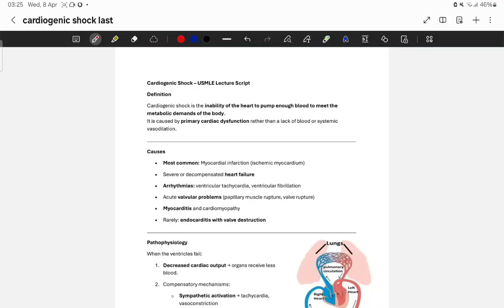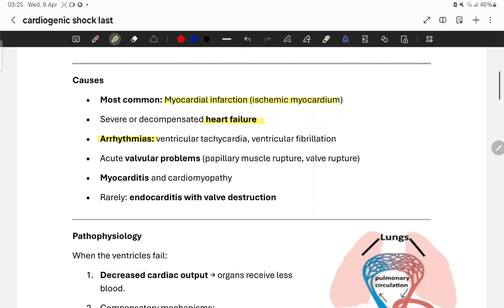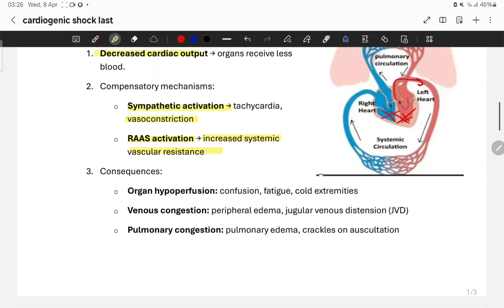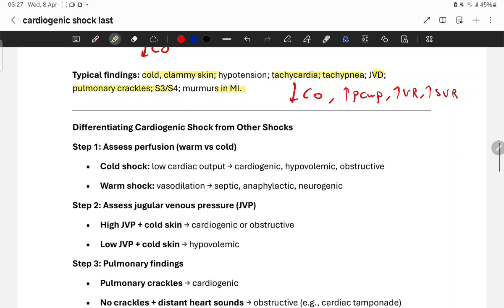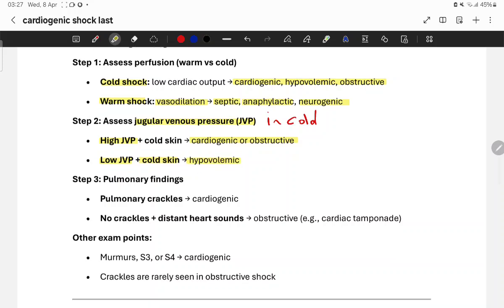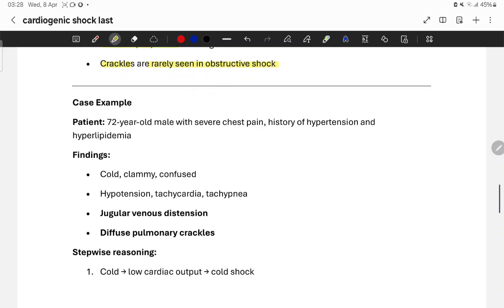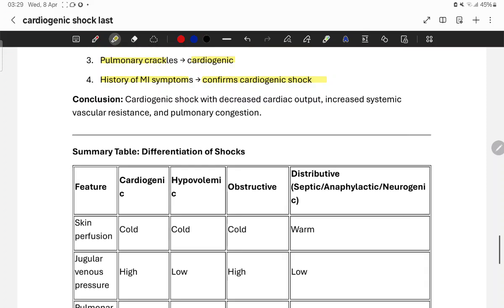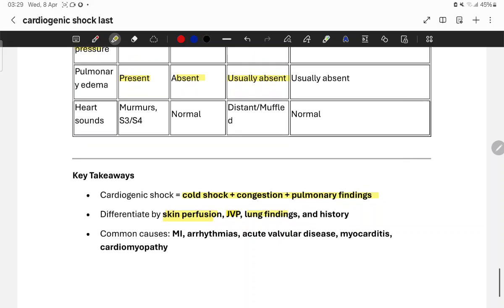Cardiogenic Shock Explained – Causes, Symptoms, Differentiation & USMLE Case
📌 **In this video, Dr. Mustafa Afifi explains cardiogenic shock in a clear and concise way for USMLE and medical students.**

We cover:

* Definition of cardiogenic shock
* Common causes (MI, arrhythmias, heart failure, valvular disease, myocarditis)
* Pathophysiology and compensatory mechanisms
* Clinical findings: cold skin, hypotension, JVD, pulmonary crackles, murmurs, S3/S4
* How to differentiate cardiogenic shock from hypovolemic, obstructive, and distributive shock
* Stepwise reasoning with a **case study**
* Summary table for quick review

💡 **Perfect for USMLE prep, exam review, and clinical understanding of shock.**